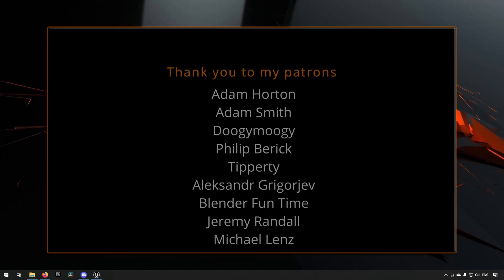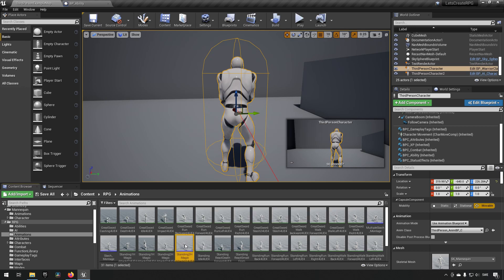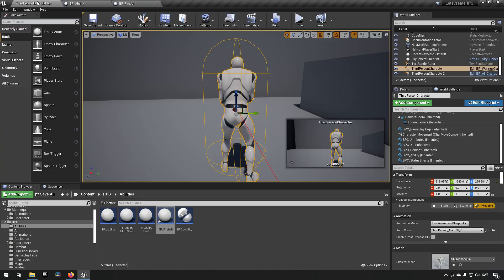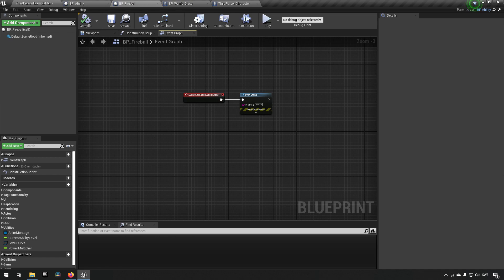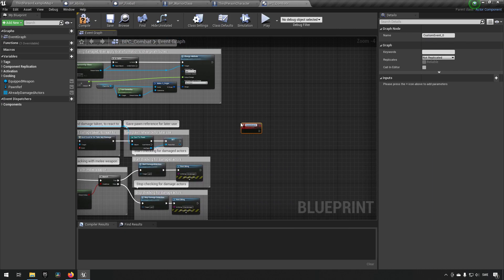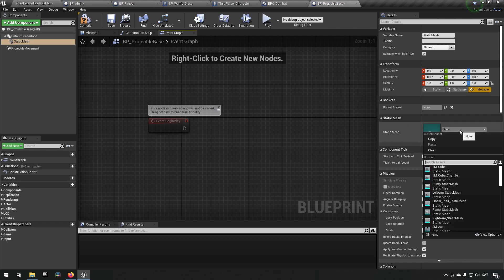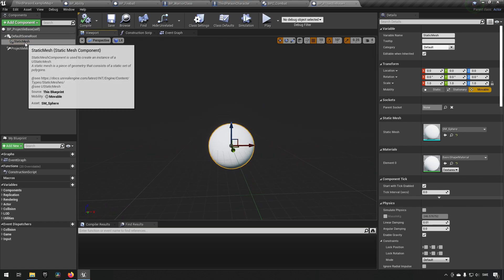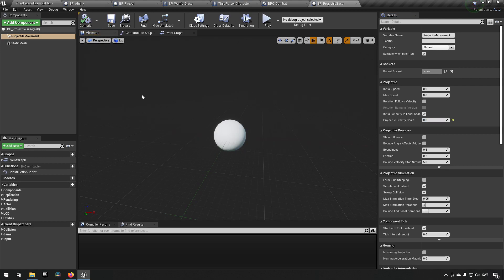Create a Role playing game in Unreal Engine Part 37 - Magic projectile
In this episode we will be creating a projectile to handle our magic payload.